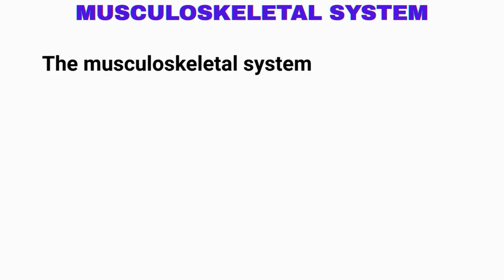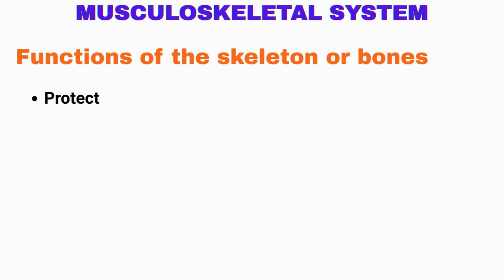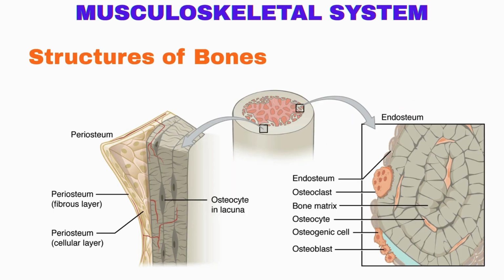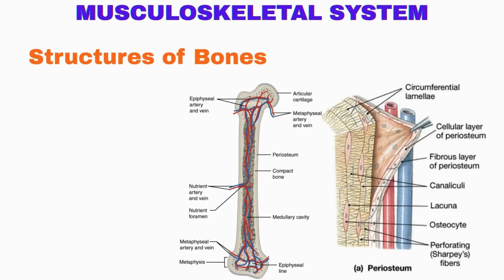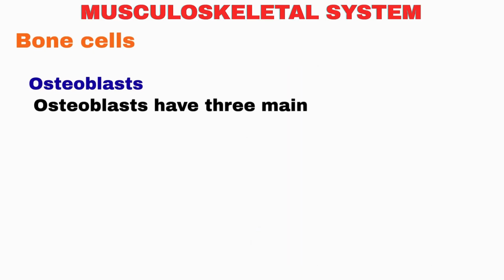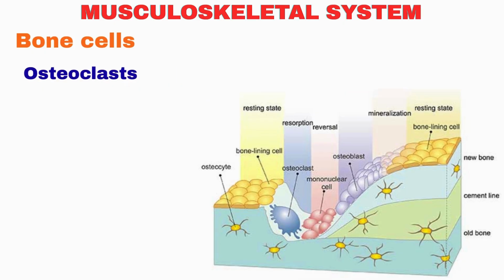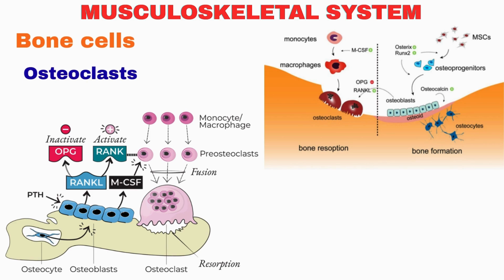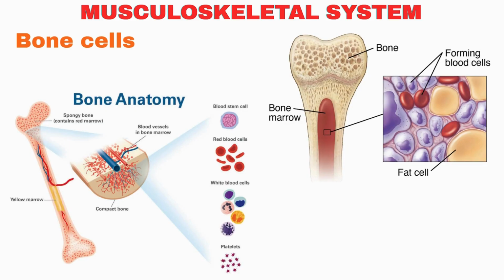Musculoskeletal System - 1 | Functions | Structures of Bones | Cells of the skeleton or bones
The musculoskeletal system is composed of the bones, joints, muscles, tendons, ligaments, and bursae of the body. The musculoskeletal system gives shape and support to the body and enables the body to move. The skeletal system provides the body’s framework as well as its foundation. The skeleton provides support, and movement and it is achieved by the combined action of muscles, tendons and ligaments attached to the bones. First of all, the interaction between bones and muscles drives a multitude of movements. Also, many muscles, arteries, veins, and nerves derive their names from nearby bones. E.g. Radial artery – radial bone. Finally, bones provide ready landmarks as clinicians navigate their way around the human body. For all of these reasons, learning the names of the body’s major bones is a key part of understanding human anatomy and physiology.

Bones are considered organs because they contain various types of tissue. They are not only dominated by osseous (bony) tissue, but also contain nervous tissue, cartilage, fibrous connective tissue, and both muscle and epithelial tissues. Nervous tissue is found in bone nerves, whereas cartilage is found in articular cartilages. Fibrous connective tissue lines bone cavities, and both muscle and epithelial tissues are found in the blood vessels of bones.
The external layer of bones is called compact bone, which contains spongy bone that is made up of small flat or needle-like pieces called trabeculae. It appears smooth and solid when we see. Open spaces between trabeculae are filled with red and yellow bone marrow. Spongy bone is made up of open struts and plates, covered by a thin cortex of compact bone. This covering is also referred to as cortical bone. In bones, "struts" can refer to either the trabeculae that form the internal, honeycomb-like structure of cancellous bone, or to grafted bone pieces used surgically to reinforce weak or fractured areas.

The five major types of bone cells are osteogenic cells, osteoblasts, osteocytes, bone lining cells, and osteoclasts. All except osteoblasts originate from mesenchymal cells. Each is basically a specialized form of the certain cell type that becomes mature or functions in a certain process involved in bone growth. Like various connective tissue cells, bone cells are also surrounded by their own self-made extracellular matrix.